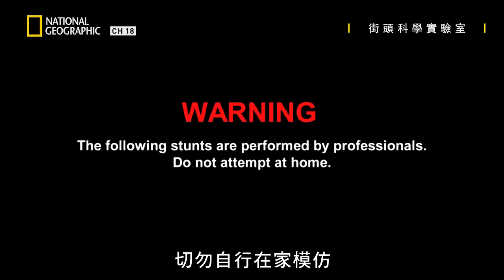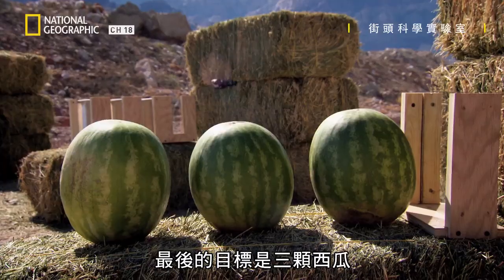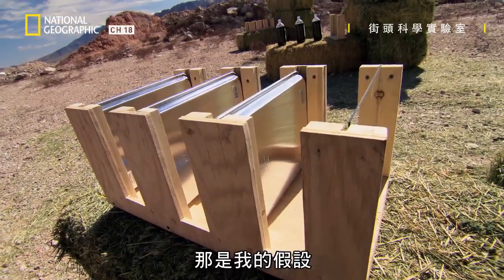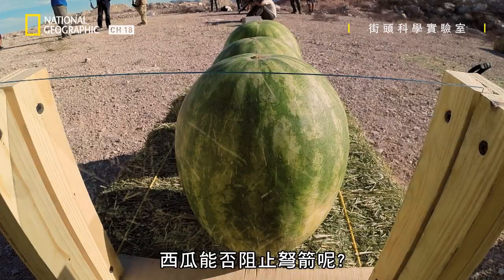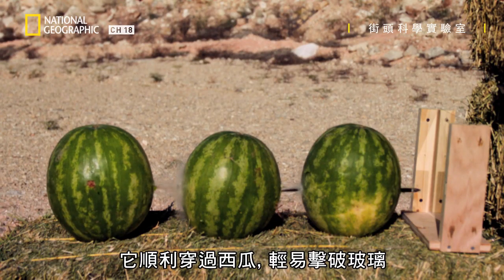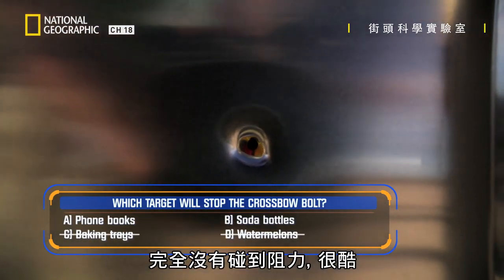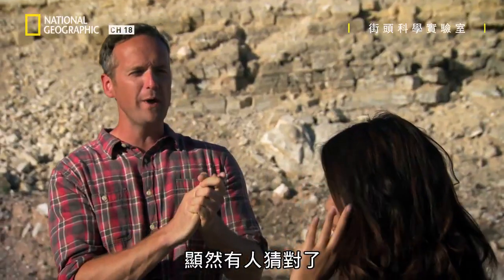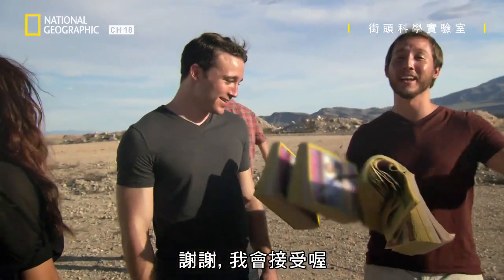【街頭科學實驗室】壓力鍋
大家稱為街頭天才的這個人，要向我們介紹事物運作的驚人原理，這次的目標有十字弓、處於龐大壓力下的熱水器，以及前所未見的直排輪溜冰鞋。

★『你從未看過的大製作+大場面，小編拍胸脯推薦』
★『世紀天才，今年四月強勢回歸，一季比一季更…(小編臉紅中) 』